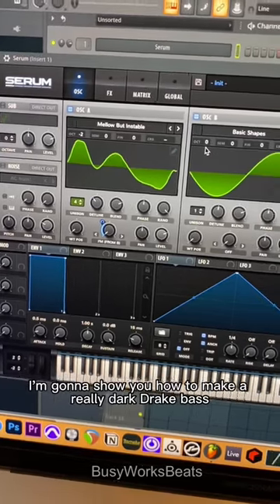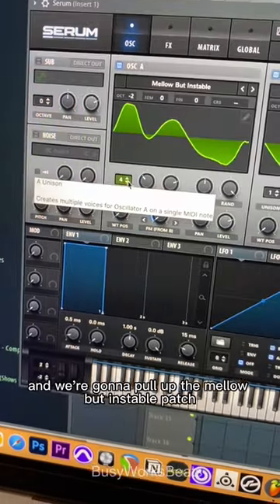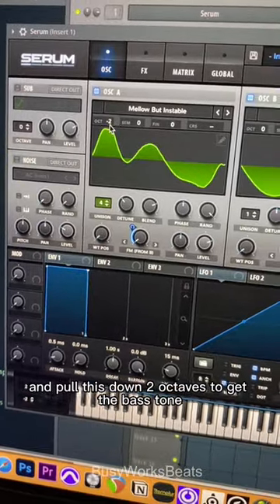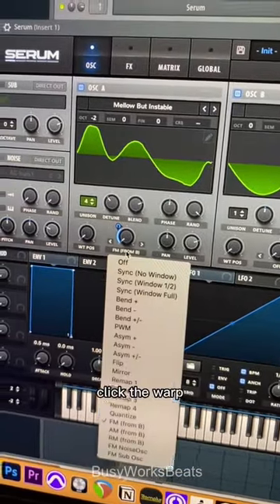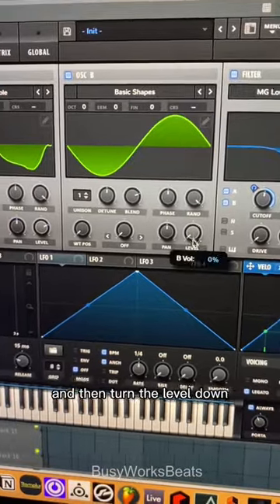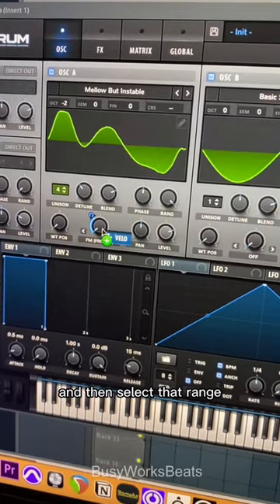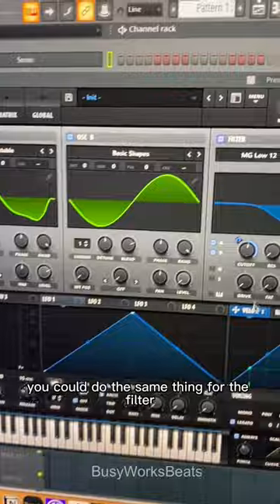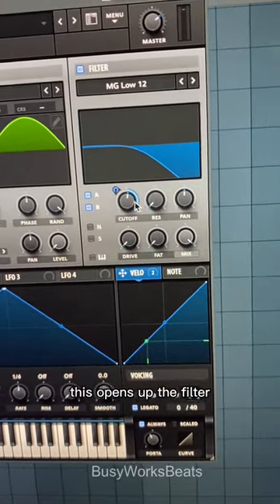Drake Bass Sound Design *tutorial*